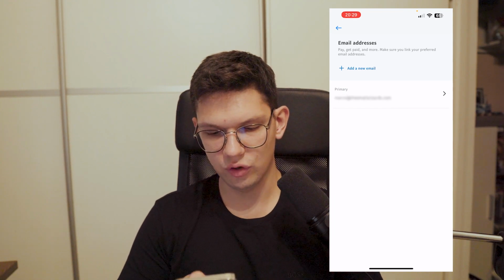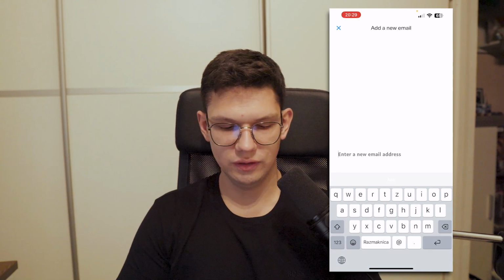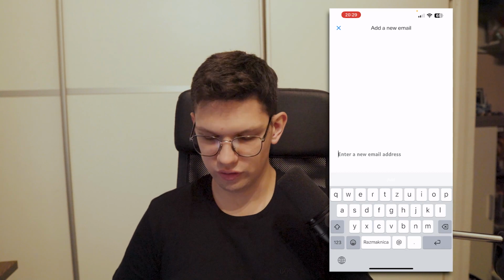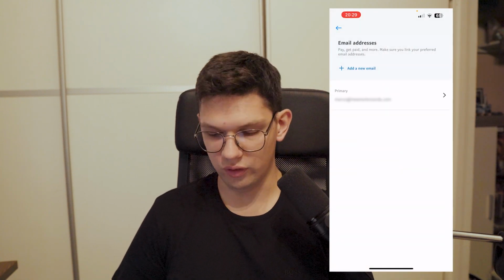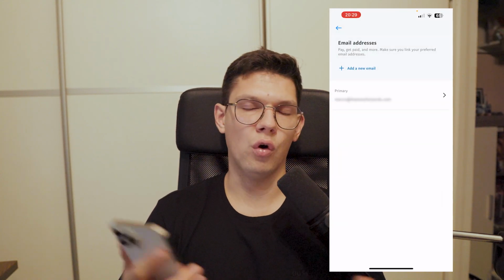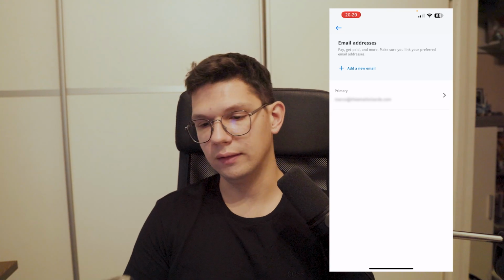How to Change PayPal Email Address - Full Guide (latest update)